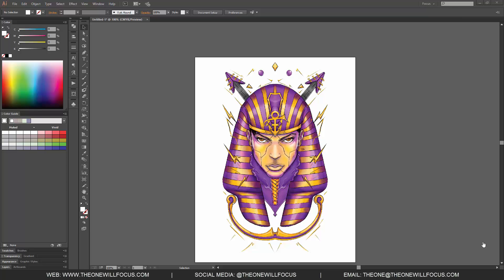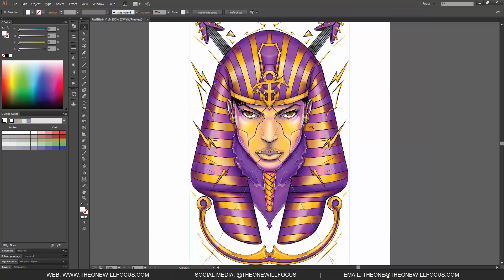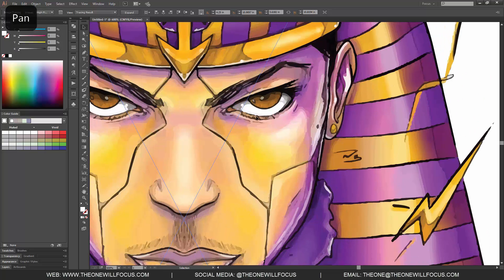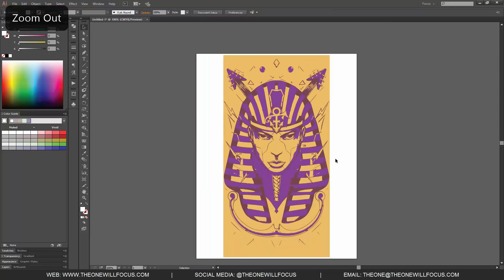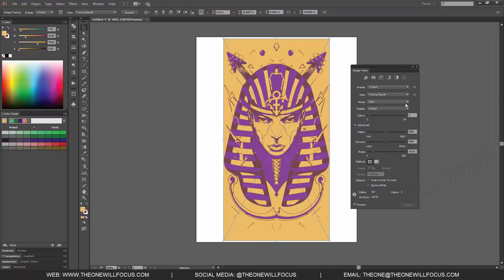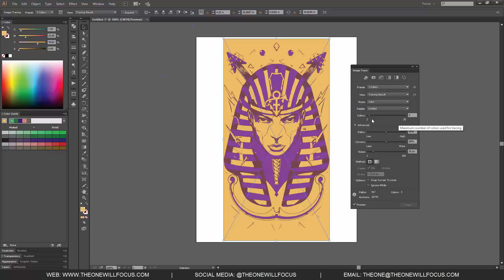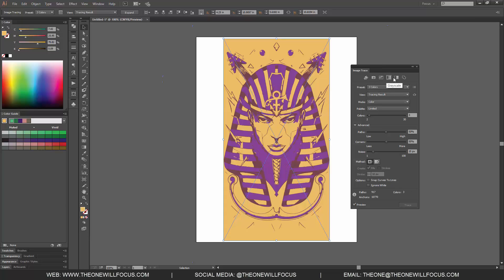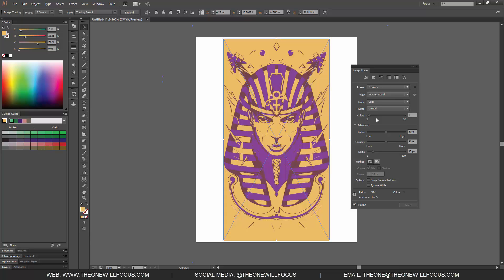Image Tracing in Adobe Illustrator - Under 10 Series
Utilizing image tracing to change images from bitmap to vector using various presets and customizations to get a specific look in adobe illustrator.